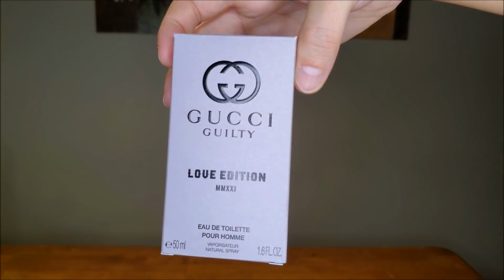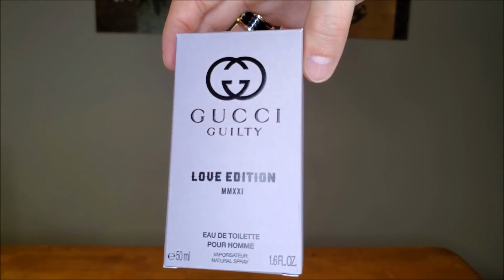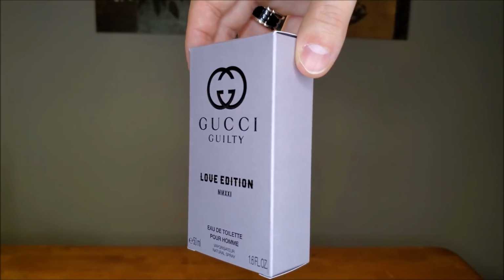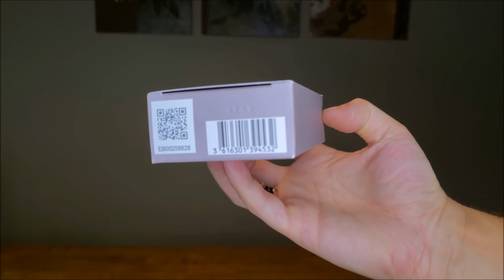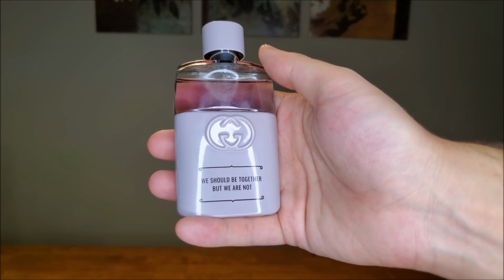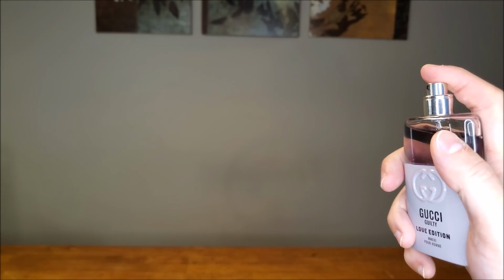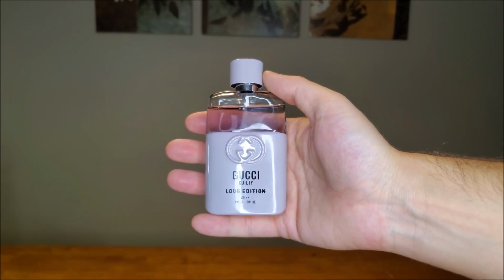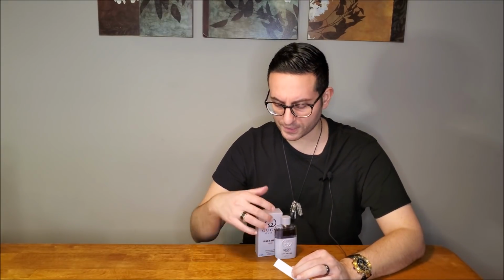NEW! GUCCI GUILTY LOVE EDITION MMXXI POUR HOMME FRAGRANCE REVIEW!